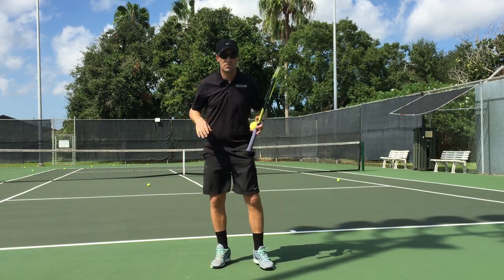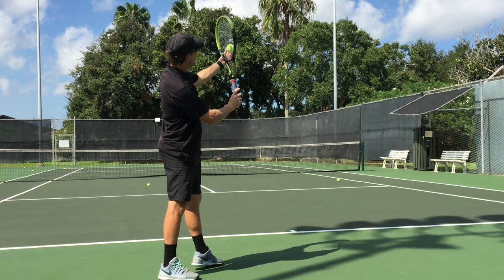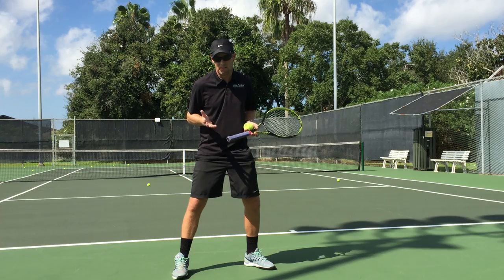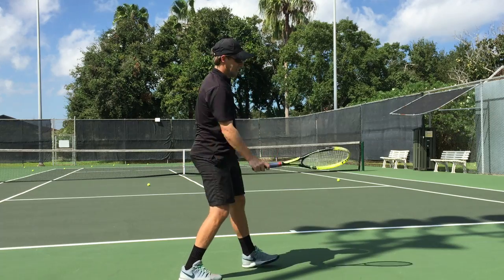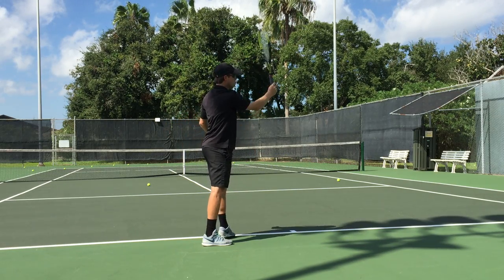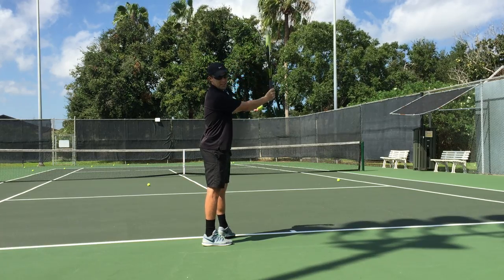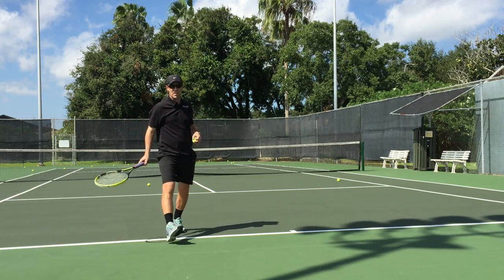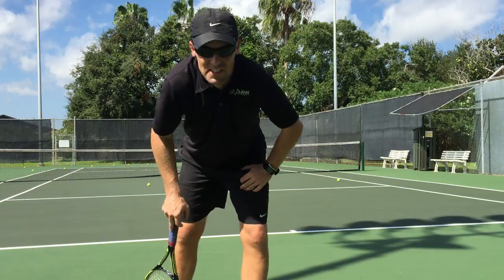Inside out serve explained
Tennis Trick Shot Inside out serve explained